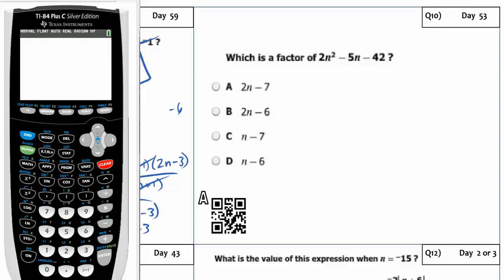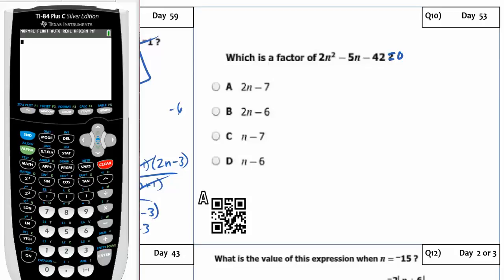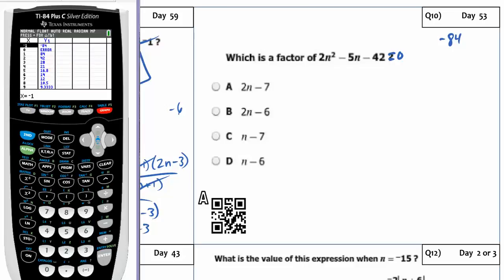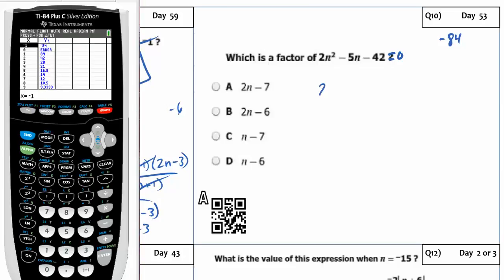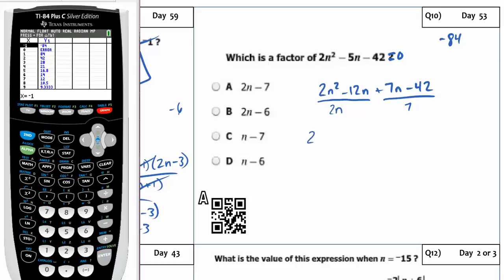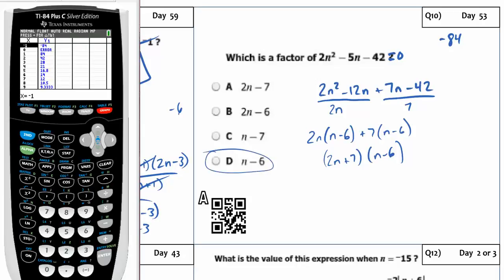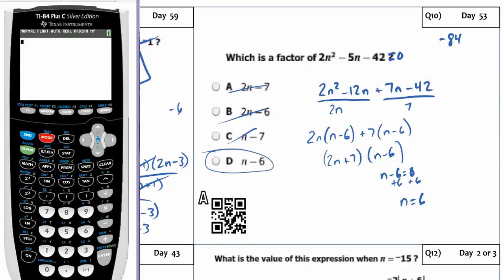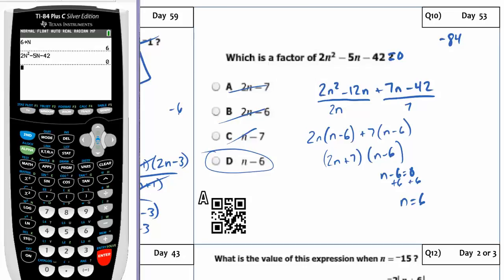Q10 2015 SOL